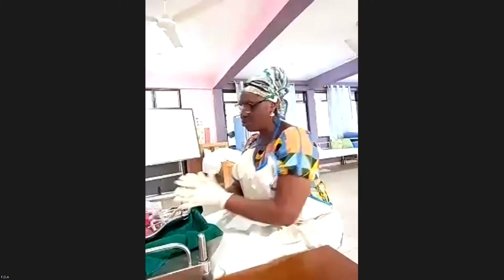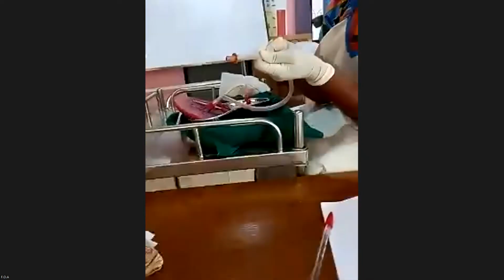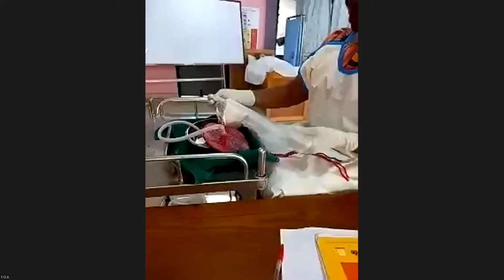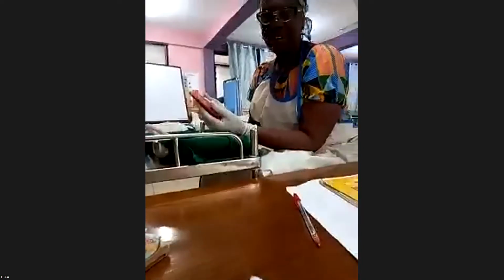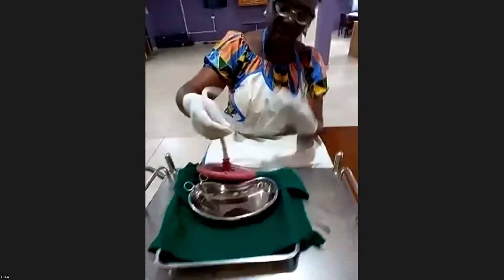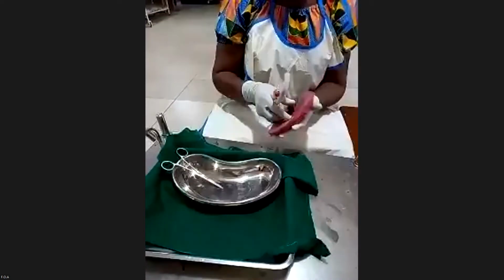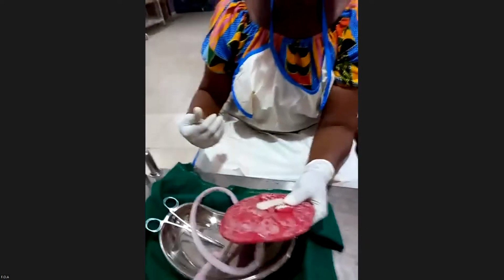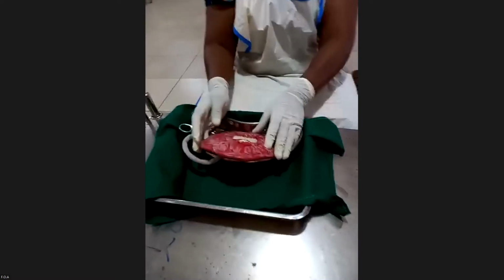Midwifery Practice Lecture (Examination of the placenta )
Midwifery Practice Lecture (Examination of the placenta 22/10/2022)